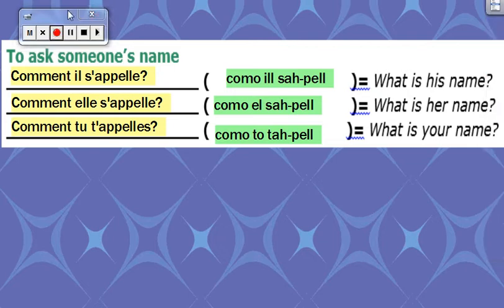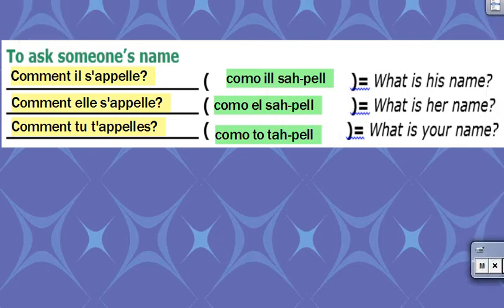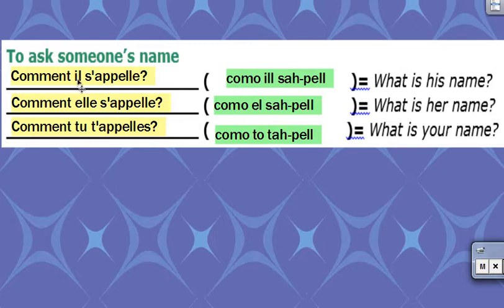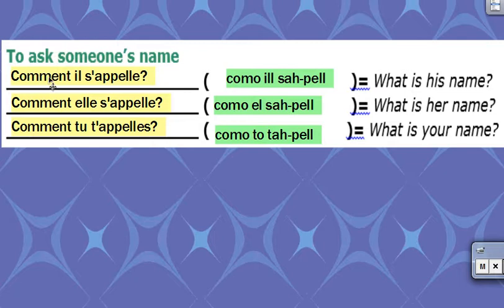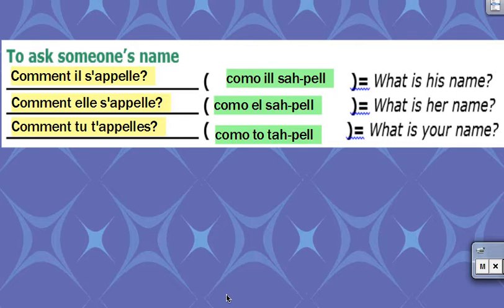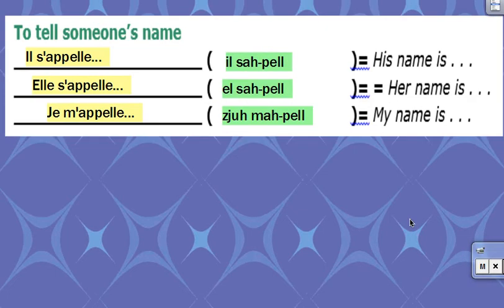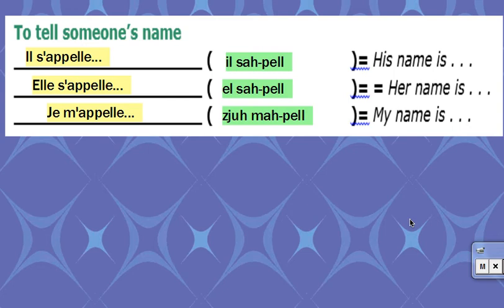F1 Sec 1 1 Greetings Asking Giving Names VideoNotes Part 3